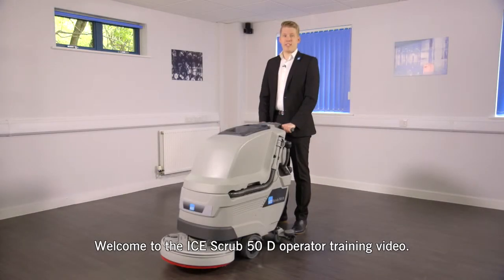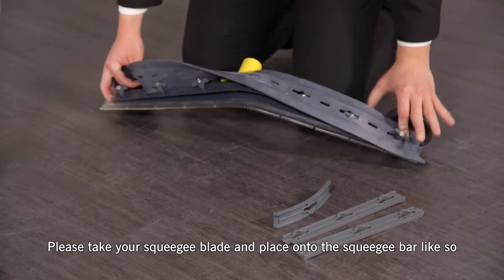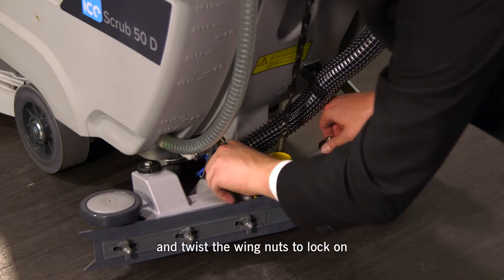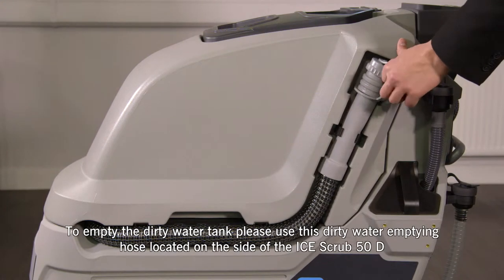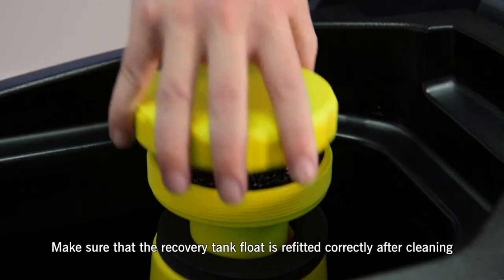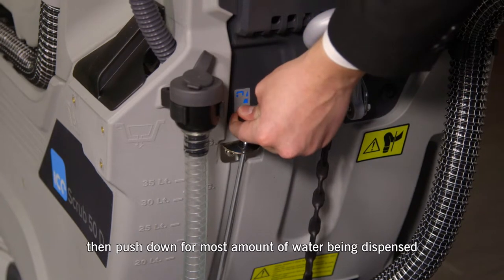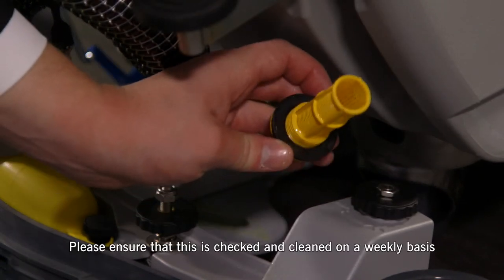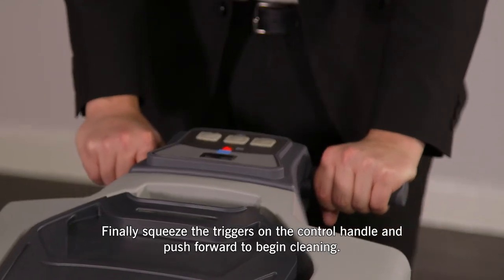ICE Scrub 50 D Training Video